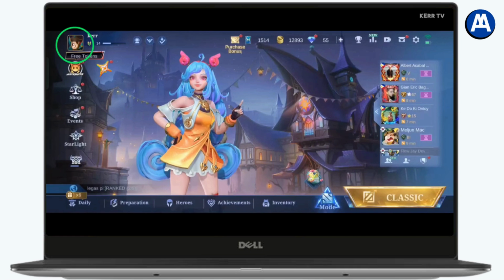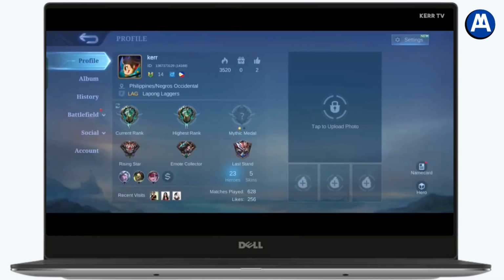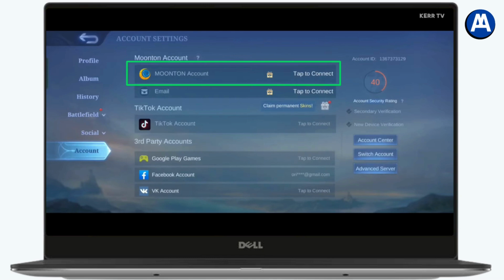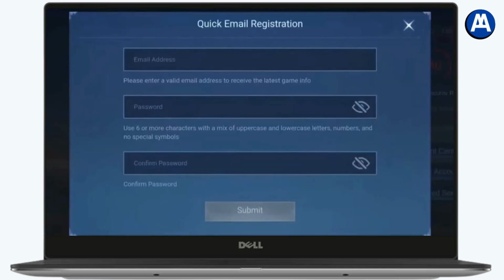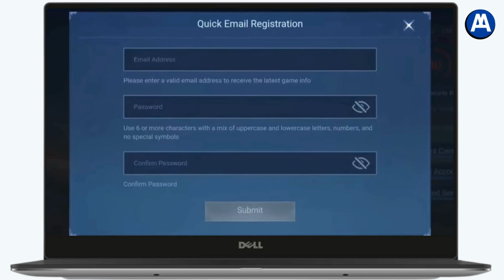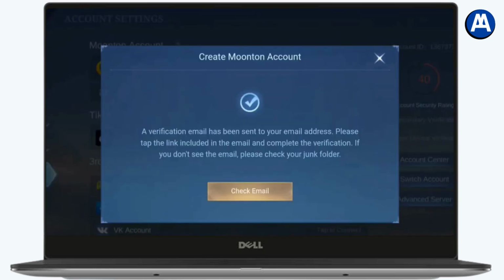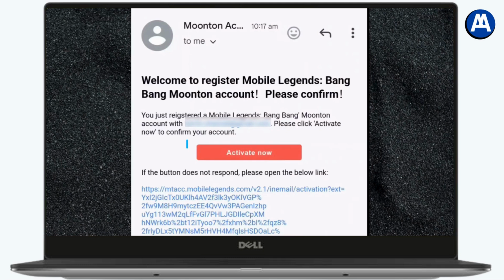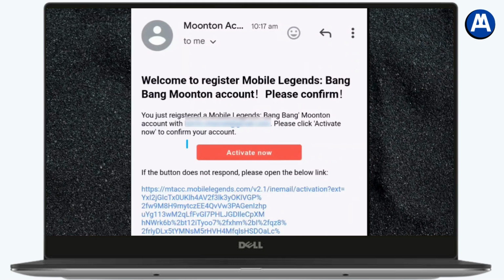How To Create Moonton Account In Mobile Legends 2024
Welcome to our guide on how to create a Moonton account in Mobile Legends! In this video, we'll take you through the steps to set up a Moonton account, which will allow you to secure your game data and access your account across different devices.

0:00 - Introduction
0:12 - Accessing the Account Settings in Mobile Legends
0:24 - Registering for a Moonton Account
0:36 - Verifying Your Moonton Account
0:48 - Conclusion